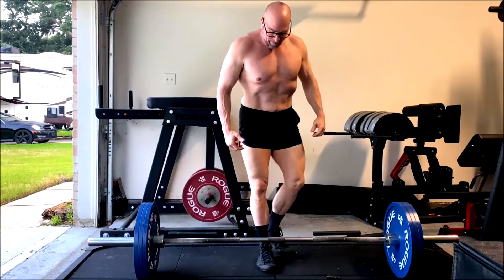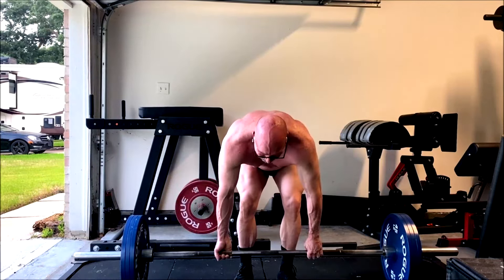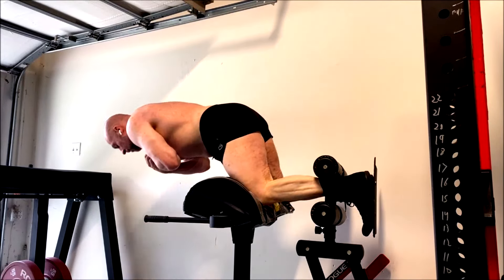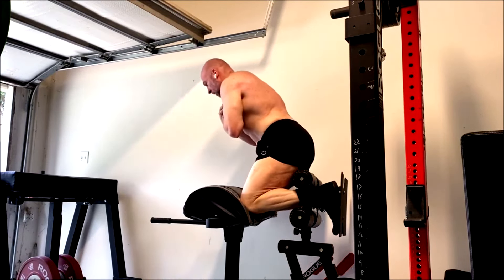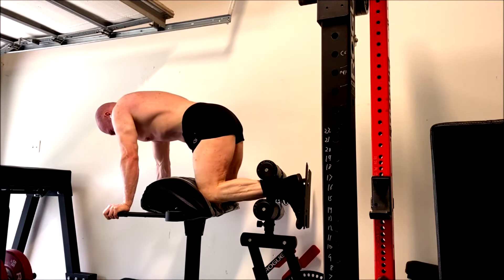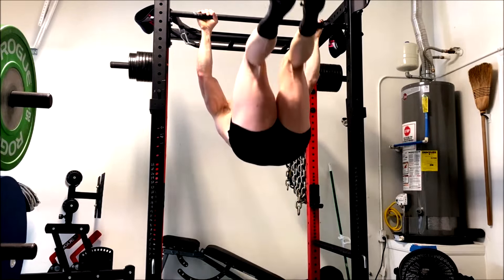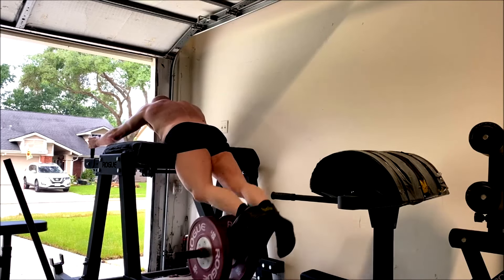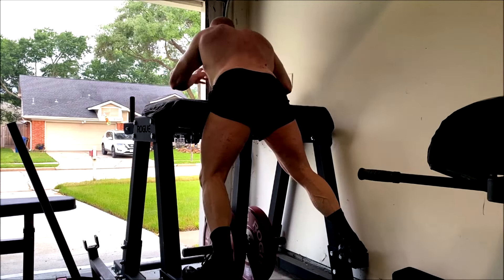Dadbod to Daddy Posterior Chain Day - 5-7-2024!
Today's Training Session:
-RDL: 315 3x10
-Glute Ham Raise: 3x8
-Reverse Hyper: 110 3x20+
-Hanging Leg Raise: 2 sets